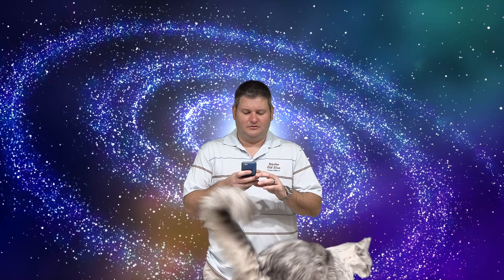Light on Mars Explanation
This is my explanation of the light on mars.  Many people believe that the light on Mars was a rock.  Many people believe that the light on Mars was a camera problem.  This is what I believe explains the light on Mars!

Filmed with Canon XA10 camera with Rode VideoMic.  Intro portion filmed with GoPro HERO3 Black camera.